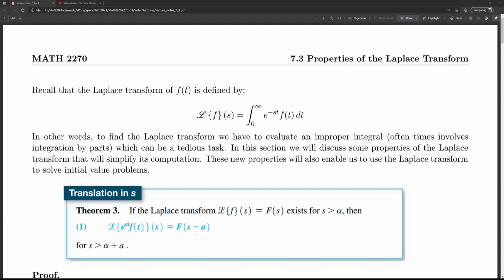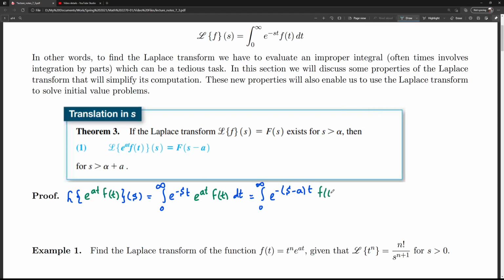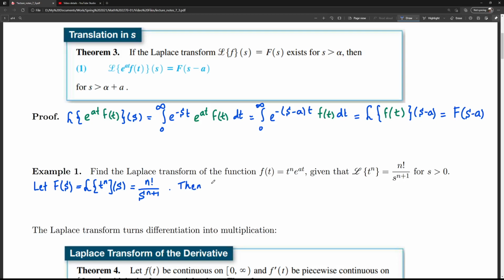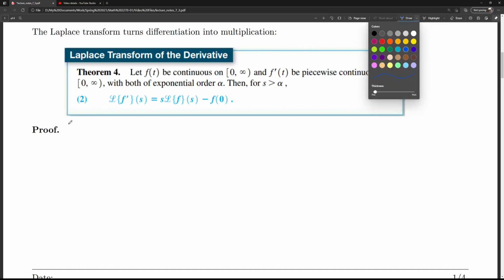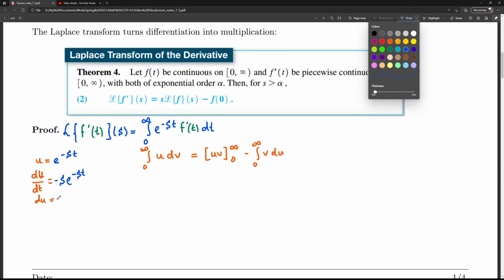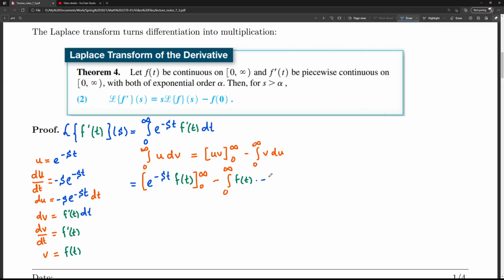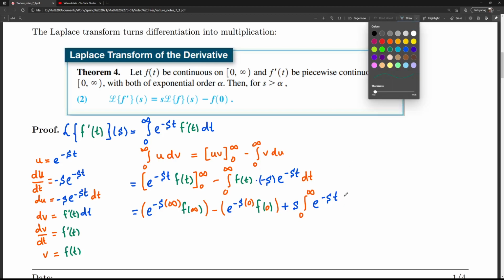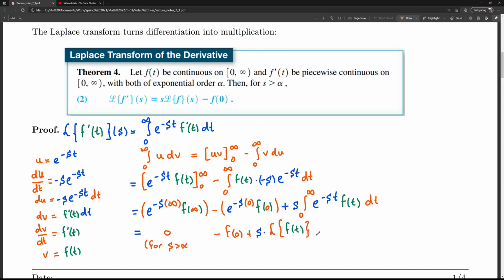Section 7.3 Part 1